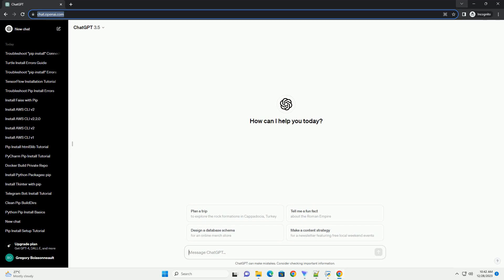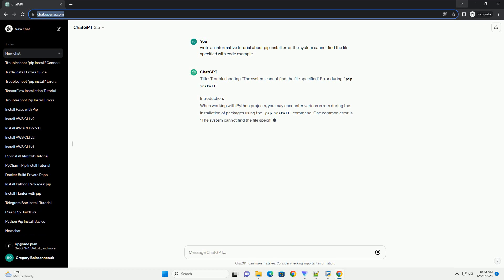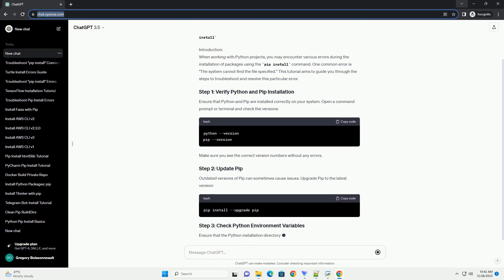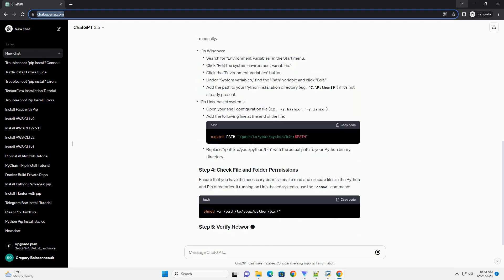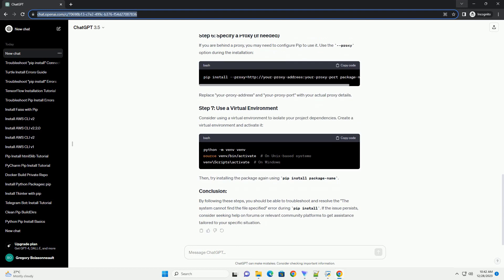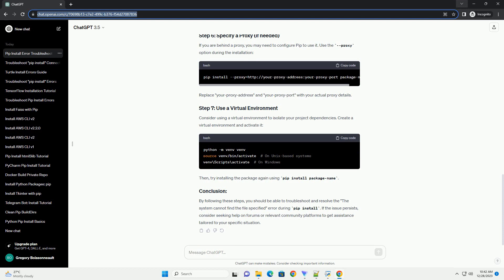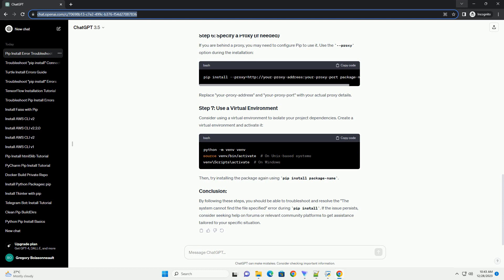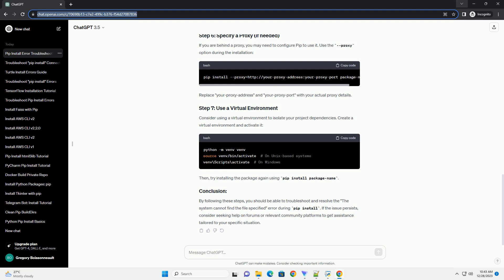pip install error the system cannot find the file specified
Title: Troubleshooting "The system cannot find the file specified" Error during pip install
Introduction:
When working with Python projects, you may encounter various errors during the installation of packages using the pip install command. One common error is "The system cannot find the file specified." This tutorial aims to guide you through the steps to troubleshoot and resolve this particular error.
Ensure that Python and Pip are installed correctly on your system. Open a command prompt or terminal and check the versions:
Make sure you see the correct version numbers without any errors.
Outdated versions of Pip can sometimes cause issues. Upgrade Pip to the latest version:
Ensure that the Python installation directory is added to the system's PATH environment variable. This allows the system to locate the necessary files. If not, add it manually:
On Windows:
On Unix-based systems:
Ensure that you have the necessary permissions to read and execute files in the Python and Pip directories. If running on Unix-based systems, use the chmod command:
Sometimes, the error might be related to network issues. Ensure that your internet connection is stable, and there are no firewall restrictions blocking the download of packages.
If you are behind a proxy, you may need to configure Pip to use it. Use the --proxy option during the installation:
Replace "your-proxy-address" and "your-proxy-port" with your actual proxy details.
Consider using a virtual environment to isolate your project dependencies. Create a virtual environment and activate it:
Then, try installing the package again using pip install package-name.
By following these steps, you should be able to troubleshoot and resolve the "The system cannot find the file specified" error during pip install. If the issue persists, consider seeking help on forums or relevant community platforms to get assistance tailored to your specific situation.
ChatGPT